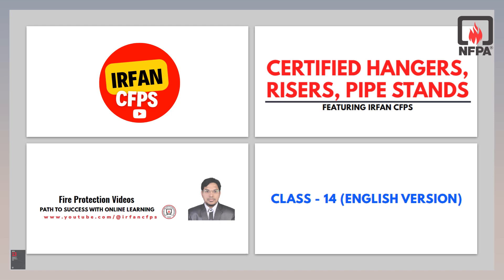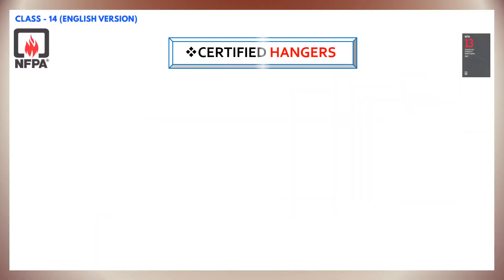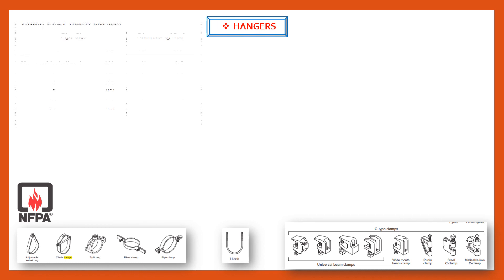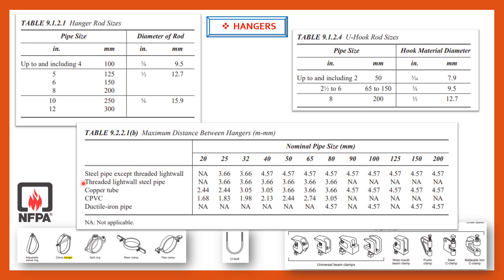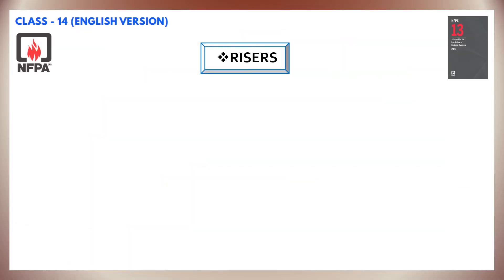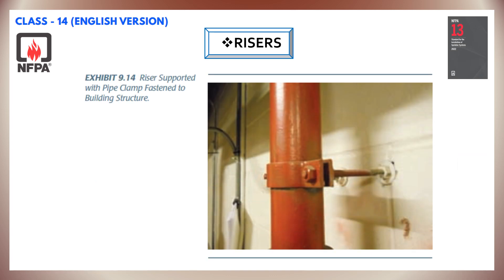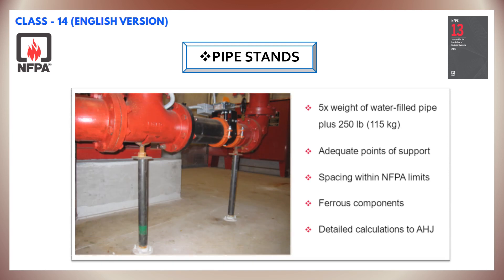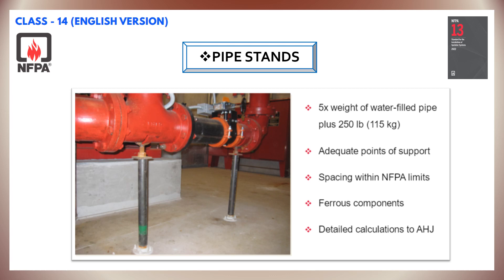Pipe Hangers and Supports | Sprinkler System Piping as per NFPA13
We discussed hangers and supports of sprinkler system piping as per NFPA13

pipe supports
pipe support
pipe hangers
pipe hangers and supports
pipe hanger
hangers and supports
pipe hangers & supports
pipe hanger support
supports
hanger
pipe and hangers
pipe supports in oil and gas
hangers